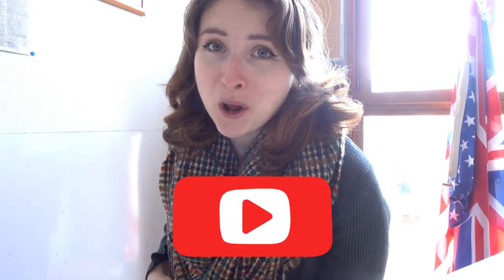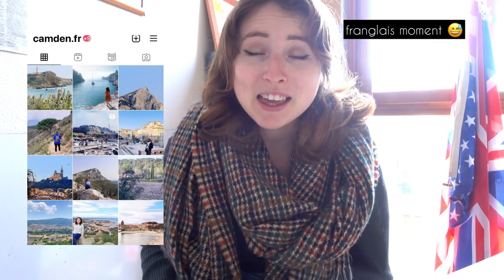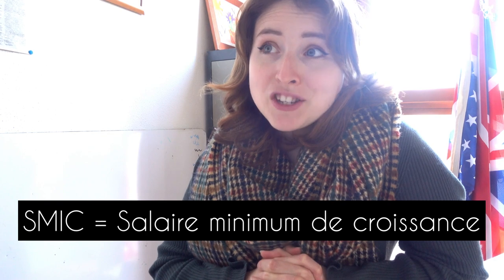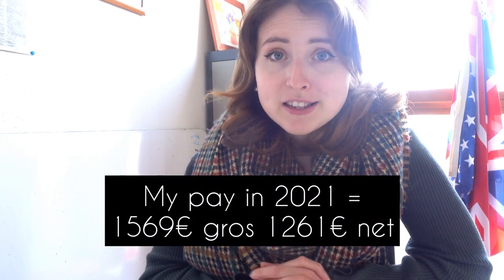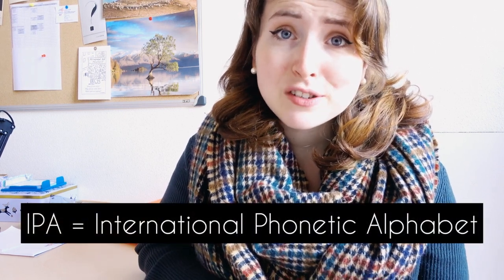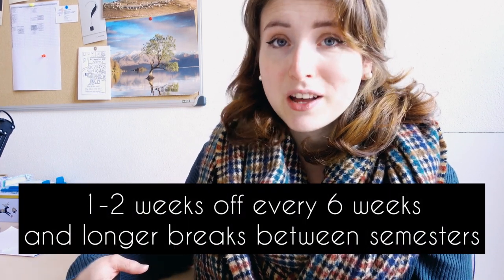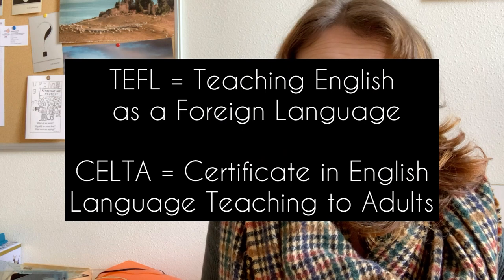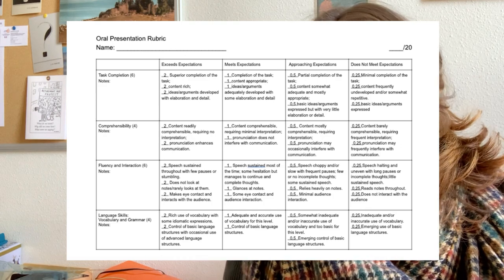Teaching English in France Q&A | Lecteur/Lectrice d'anglais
Ever wonder what it's like teaching English in France?   I'm Camden, an American living abroad in the South of France and today I’m answering questions all about my job as a lectrice d’anglais - an English teacher at a French university. I make videos about travel, teaching, and my life in France.

Intro 00:00
Language Assistant VS Lecteur 1:57
Requirements to be a lecteur 2:35
The Lecteur Salary 3:31
What type of classes do you teach? 3:46
What My Schedule is Like 5:43
Do you have to plan all the content? 6:40
Adjusting to the French Grading System 8:06
Is is it hard teaching university students as a 25 year old? 8:57
Do your students have a good English level? 9:46
How large are your class sizes? 10:48
Hybrid Teaching 11:22
Applying for the Job 12:07
The Interview Process 15:50
The Contract 17:40
Interview Questions 18:41
Getting a Visa 19:17
Thoughts on My Experience 19:40
What are you going to do next? 20:18

One thing I forgot to mention is that at some universities you can teach extra hours called "heures complémentaires" at a rate of 40€/hour, but typically you won't get paid for the extra hours until the end of your contract in August.